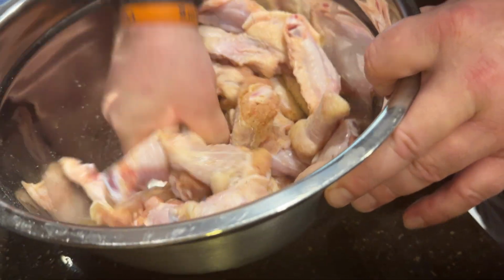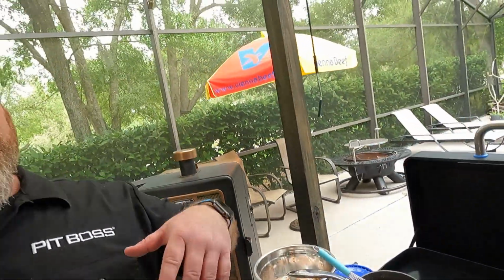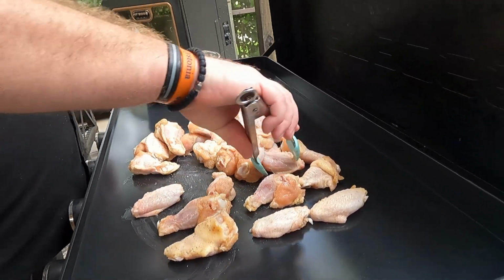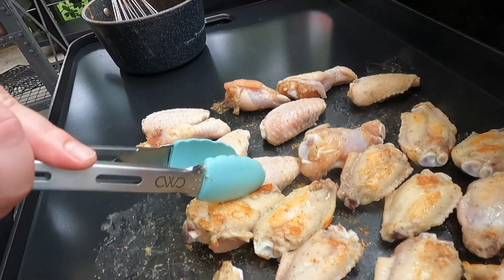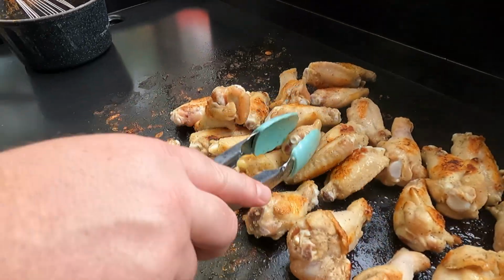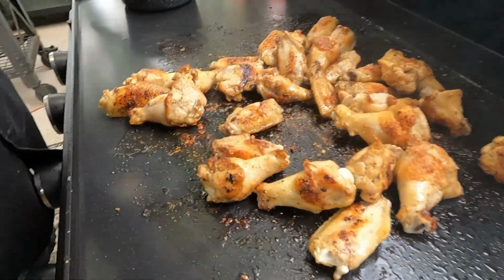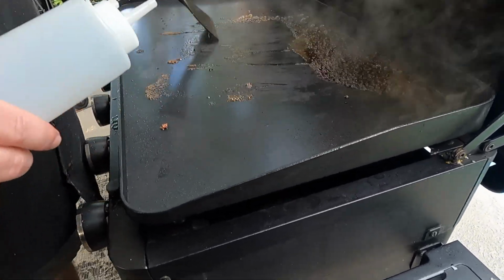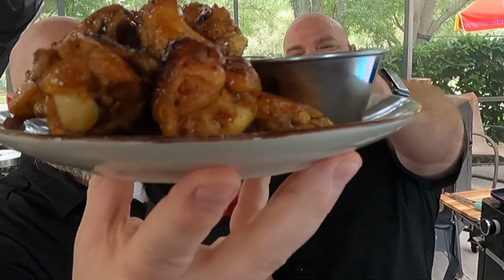OUR FAVORITE WINGS TO MAKE ON THE GRIDDLE! HOT, STICKY, AND SWEET! EASY "SECRET" RECIPE!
You have to MAKE THESE to find out why they are OUR FAVORITE WINGS TO MAKE ON THE GRIDDLE! They are the perfect mix of HOT, STICKY, AND SWEET! This EASY "SECRET" RECIPE may be the worst kept secret, and you'll be so happy to know you can make them too!

THE EPIC OUTDOOR GRIDDLE COOKBOOK:

Check out all things Pit Boss here

Other incredible items we use regularly to help with our griddle cooks!

Q-Swiper BBQ Grill Cleaner Set

Pit Boss Big Head Spatula/All-in-One Combo Grill Tool Set
Handle any cooking task with ease with the Pit Boss Big Head Spatula and All-In-One Tool Combo

Bellemain Smash Burger Press for Griddle

2 Pieces Silicone Pancakes Shovel Wide Spatula Turner

Norpro Grip-EZ Stainless Steel Meat Pounder

Joe's Kansas City French Fry Seasoning Large (13.1 oz)

Gravity Electric Salt & Pepper Grinders

KIZEN Digital Meat Thermometer

DI ORO Chef Series 3 Piece Silicone Turner Spatula Set

KitchenAid Gourmet Bowl Scraper set of 2